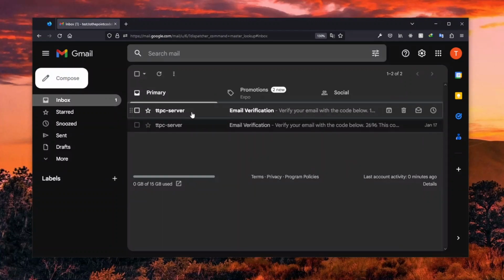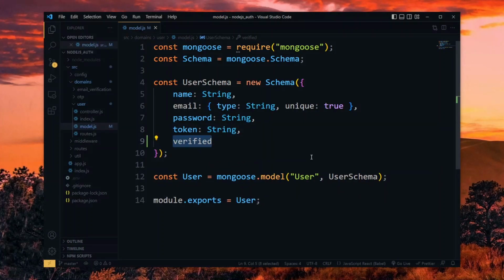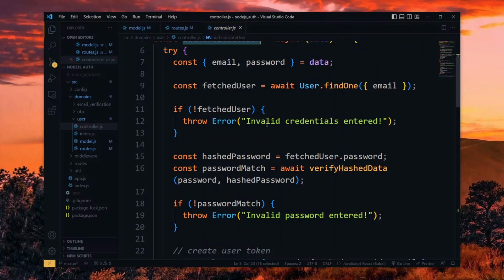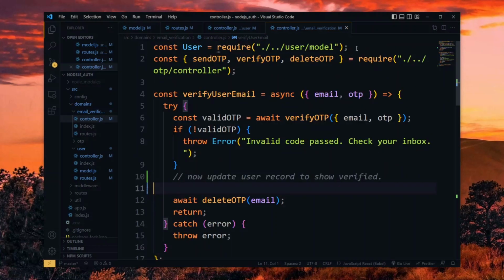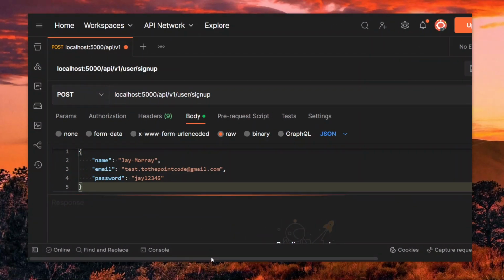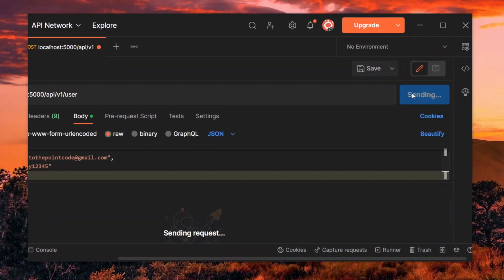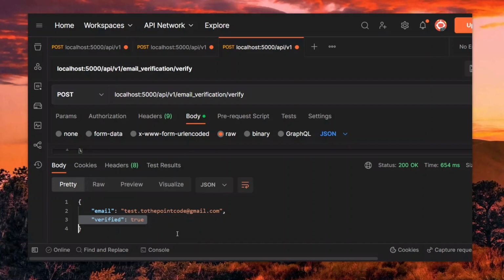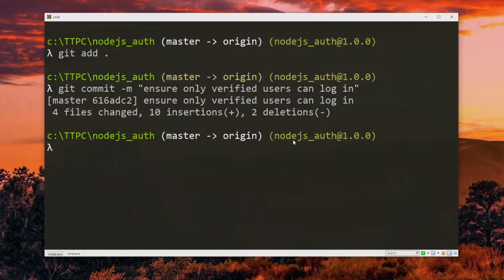Simple Node Auth Backend #10 - OTP Email Verification III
In this part #10, we look at enforcing the email verification with otp in our simple node js authentication backend. Ensuring users cannot login without email verification.

NOTES

🔵 In this video series, we look at how to create a simple & clean node js authentication and authorization backend using mongoDB and JWT.

LET’S WORK

TOOLS USED

CHAPTERS

00:00 What will be done
00:22 Enforcing Email Verification
02:09 Extensive Workflow Testing